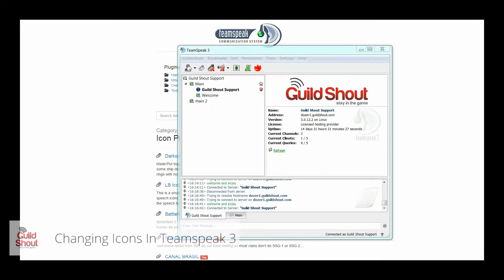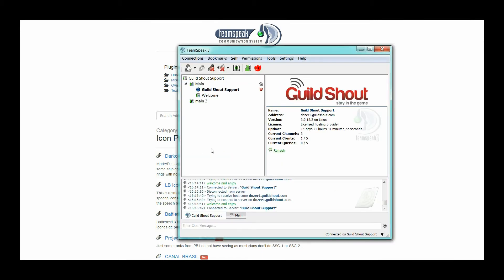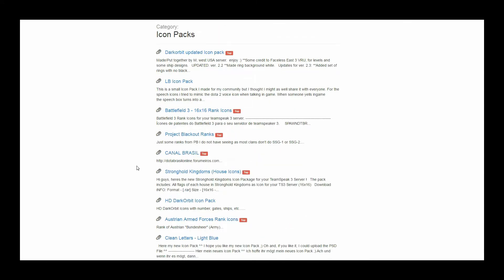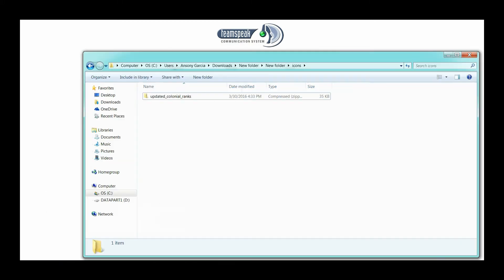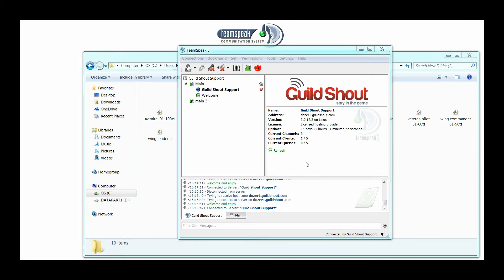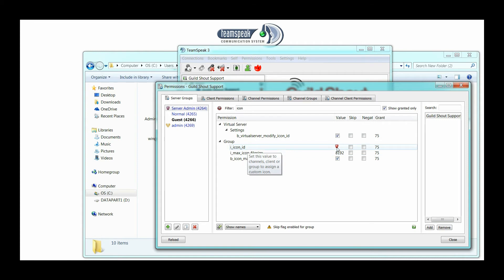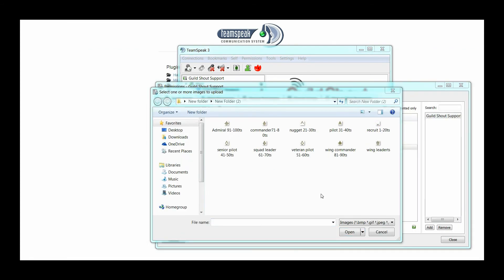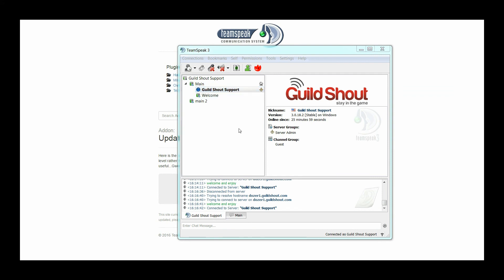How To Change Your Icons on Teamspeak 3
A quick tutorial on how to change your icons on Teamspeak 3, and where to download more.